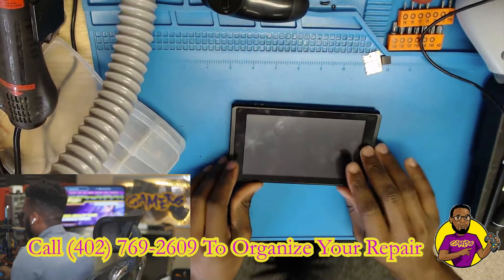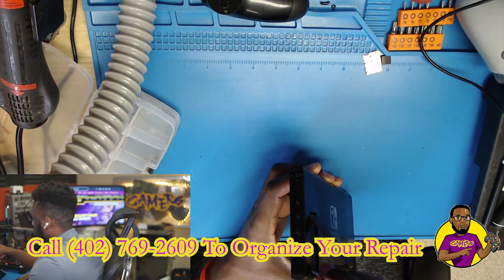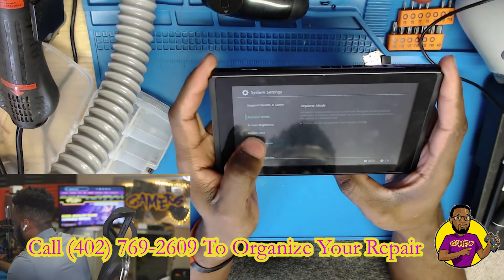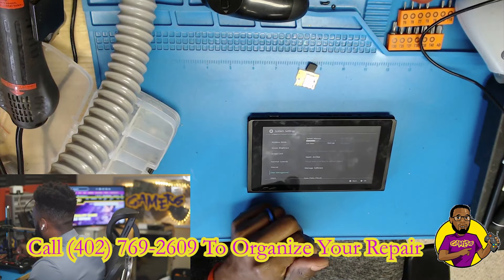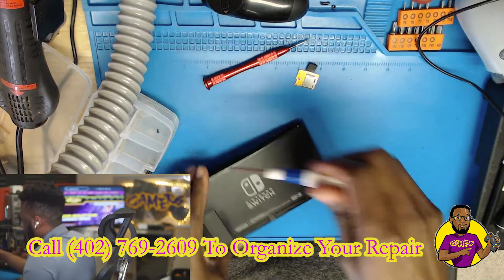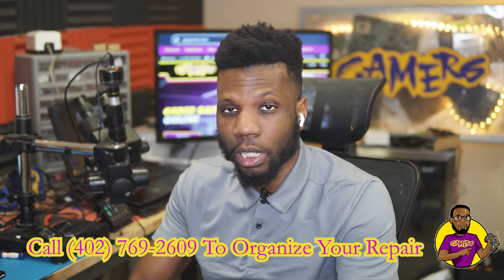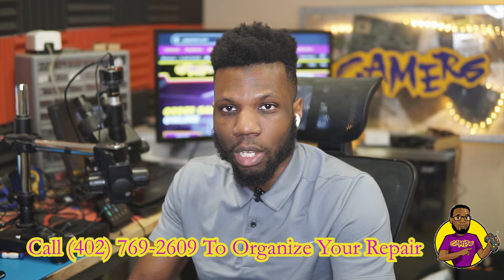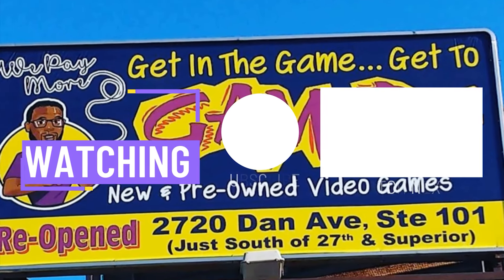Fix Nintendo Switch SD Card Not Detected Or Working (Quick Repair)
TOOLS USED IN VIDEO:
Solder equipment:

In this video, I'm going to show you how to Fix a Nintendo Switch SD Card Not Detected Or Working (Quick Fix)

Are you having any of these issues? micro SD card not working on Nintendo Switch, SD card reader broke on Nintendo Switch, Nintendo Switch not recognizing SD card or SD card not working in your Nintendo Switch. In this video I will show you how to repair this issue by replacing your SD card reader on your Nintendo Switch console.

FIXING the SD card reader issue on a Nintendo Switch can be difficult. We have repaired SD cards not reading or being detected on Nintendo Switches in our stores.

50th and Ames Omaha
124th and Center Omaha
27th and Superior Lincoln